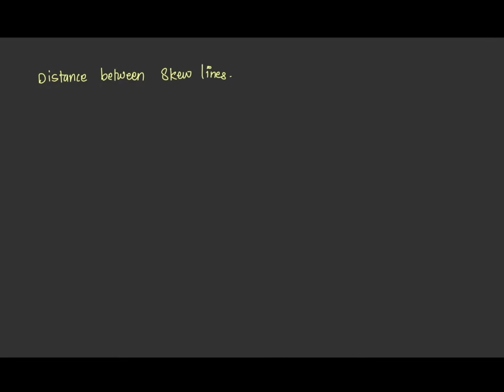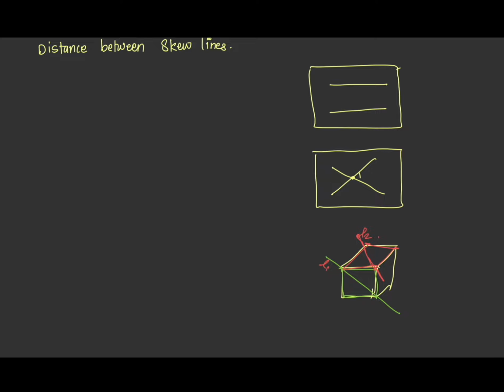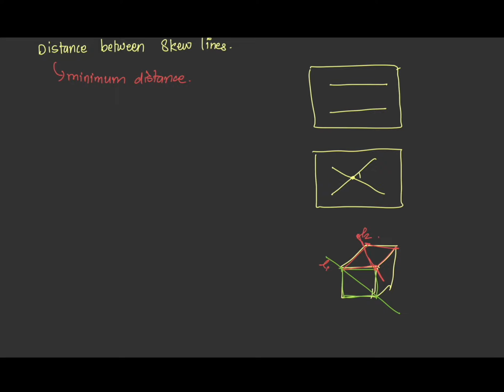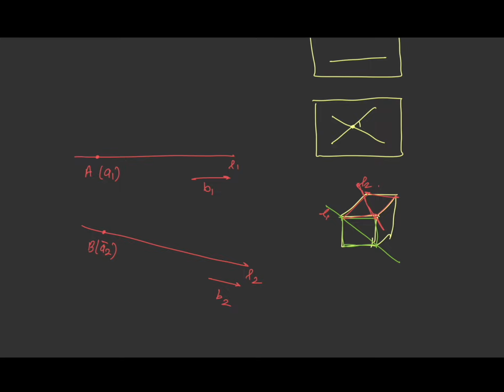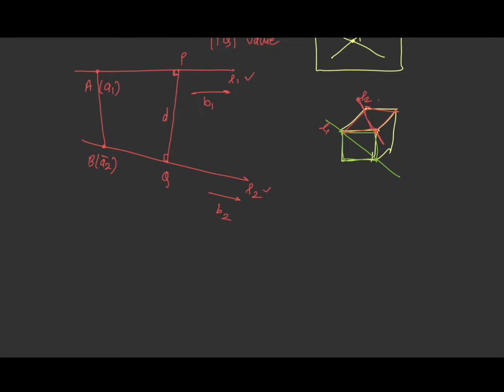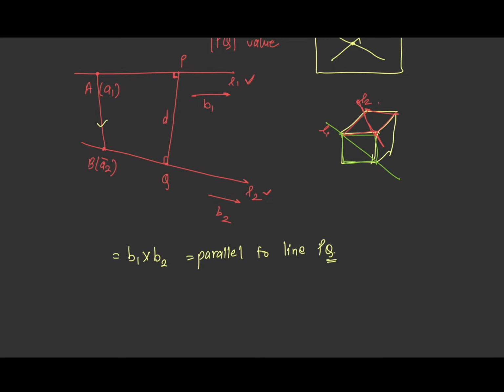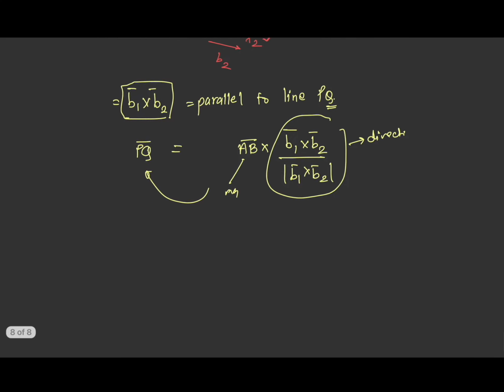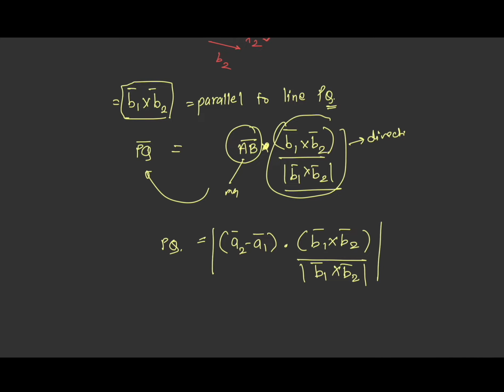Distance between two skew lines | 12th mathematics| Chaper lines and planes | Theorem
Calculate distance between two skew line. Vector equation. Easy way to find distance just apply projection rule. No complex steps required.